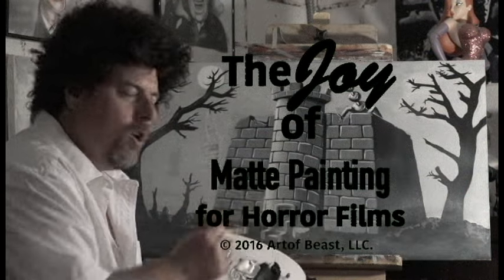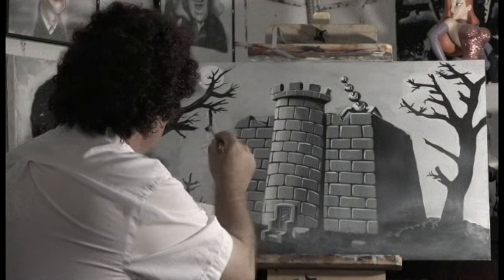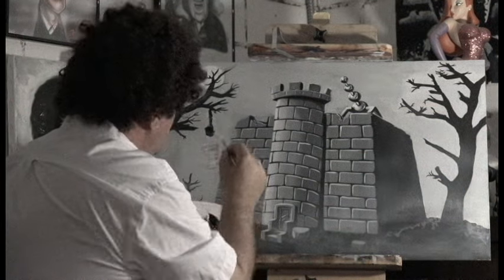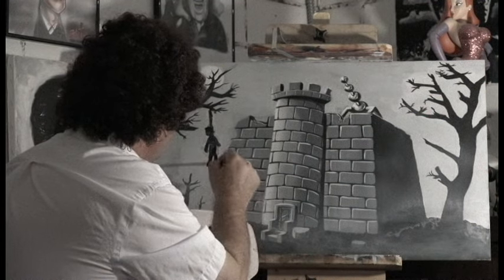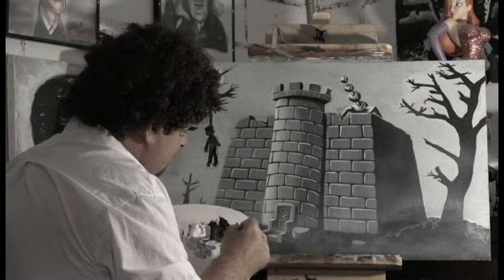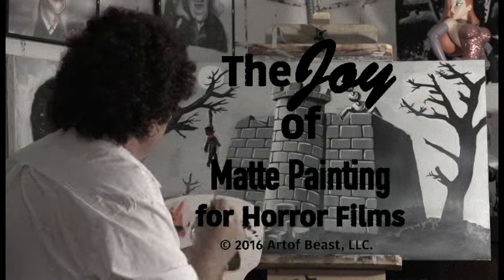The Joy of Matte Painting for Horror.